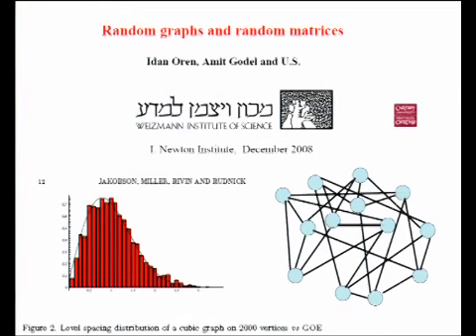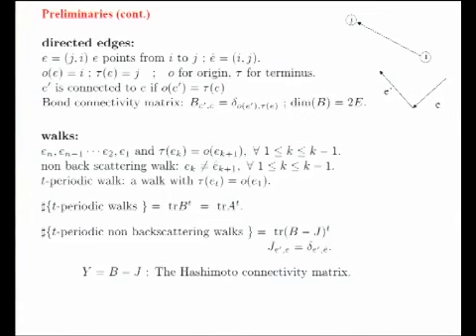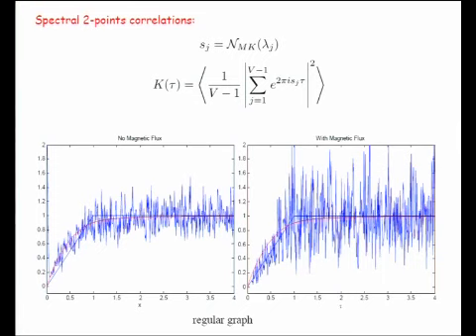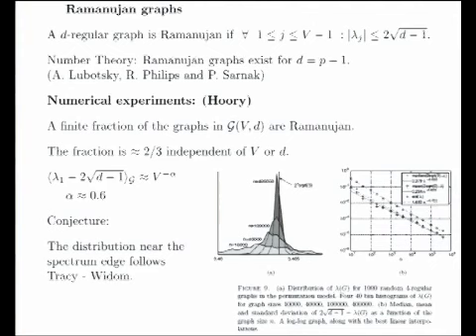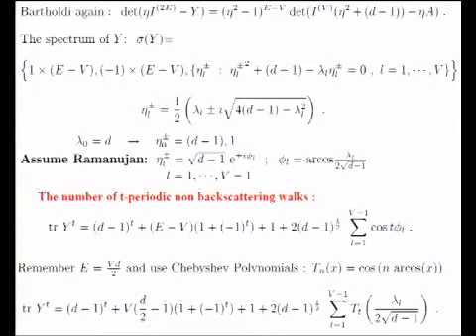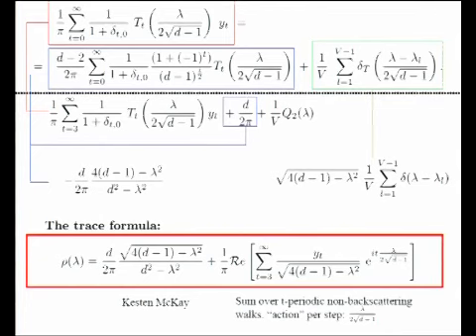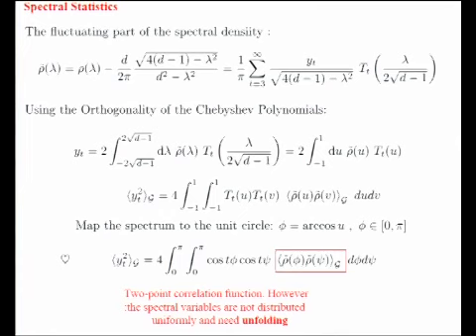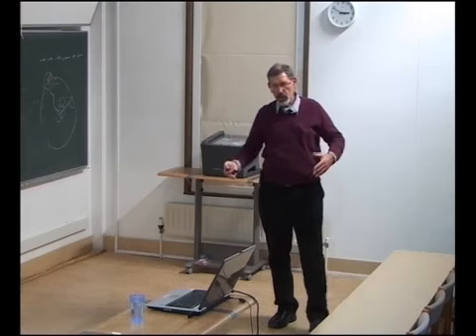Multiple Speakers | Quantum Chaos on Discrete Graphs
Title: Quantum Chaos on Discrete Graphs
Speakers:
Date: 27th Mar 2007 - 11:30 to 12:30

🗓️ Event: (AGA) Analysis on graphs and its applications